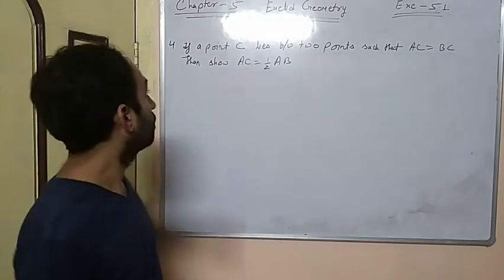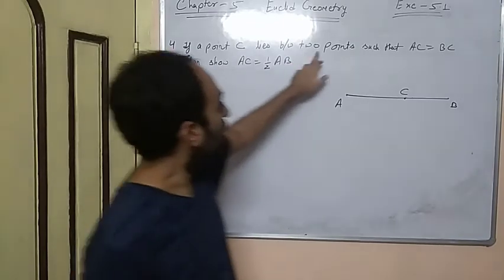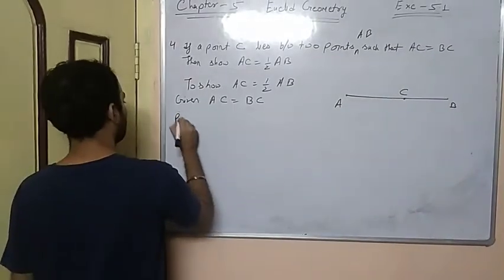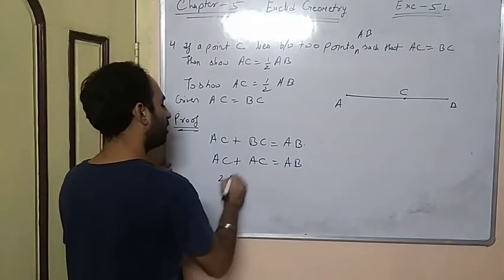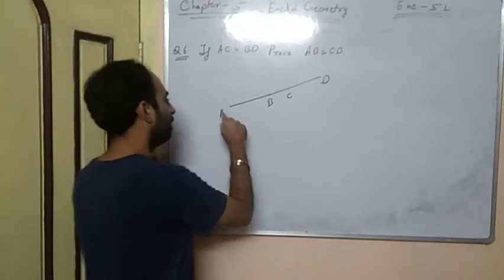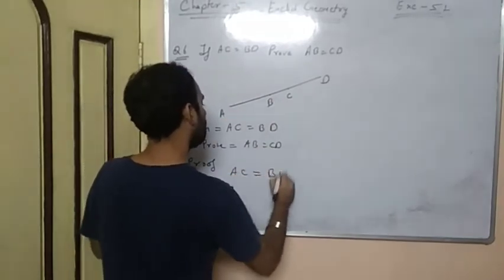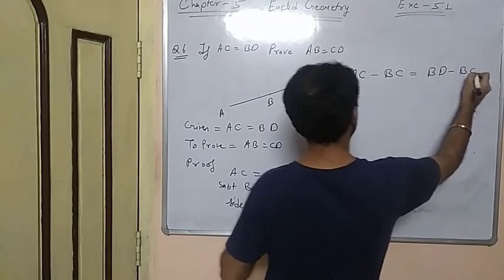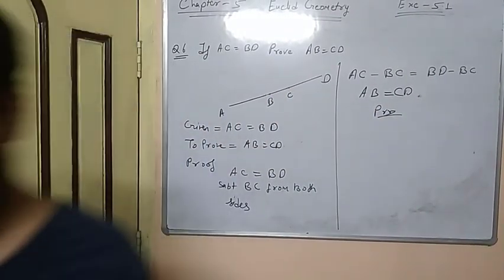Class 9 Chapter 5 Euclid Geometry Exe 5.1 Q 4 and 6